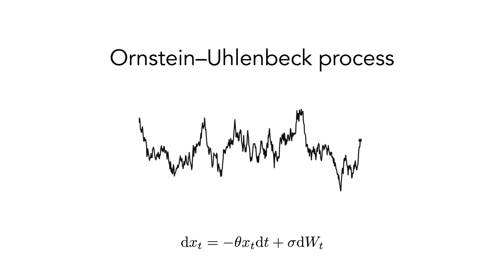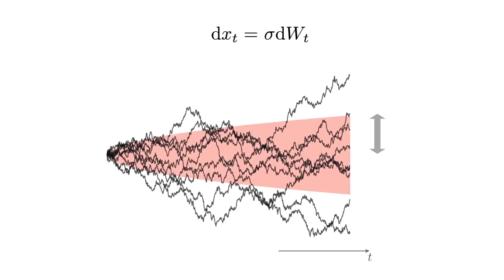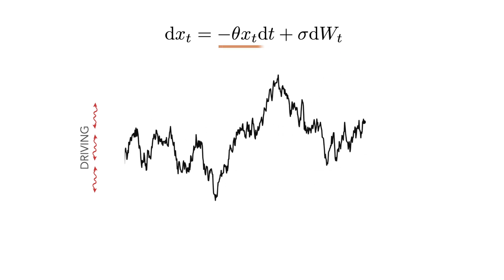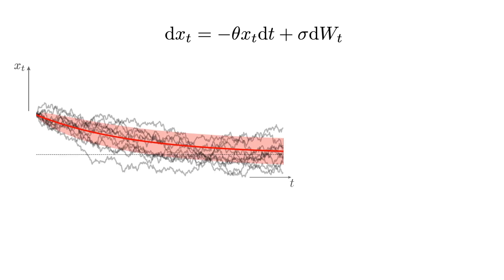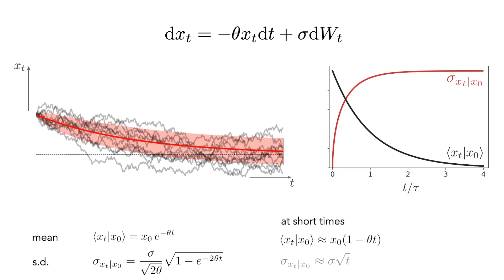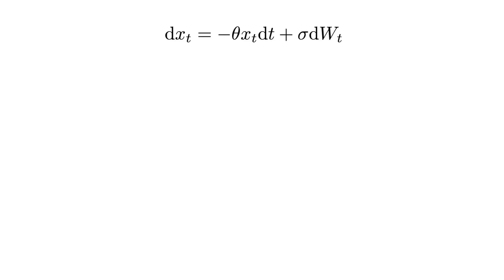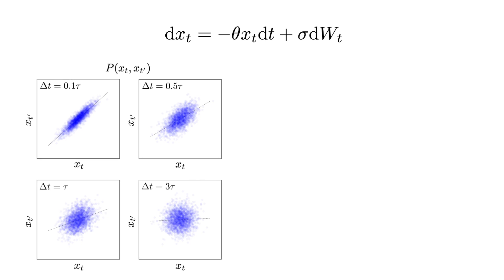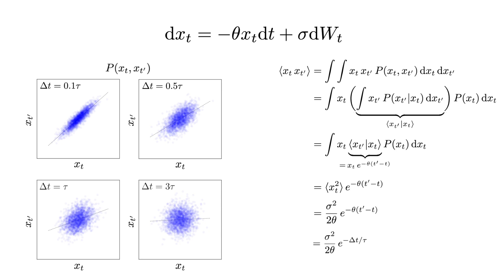Ornstein-Uhlenbeck process | An Introduction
Introduction to the Ornstein-Uhlenbeck process where I explain the intuition behind the different terms defining its dynamics, and talk about its basic statistical properties concerning its mean and higher moments.

Sources:
- The 1930 paper on Brownian motion written by Uhlenbeck and Ornstein
- Photo of Leonard Ornstein: Credit to AIP Emilio Segrè Visual Archives, W. F. Meggers Collection
- Photo of George Uhlenbeck: Credit to Foto Ateller 'Abstede' Nachtegaalstr, Ulrecht, courtesy AIP Emilio Segrè Visual Archives, Goudsmit Collection